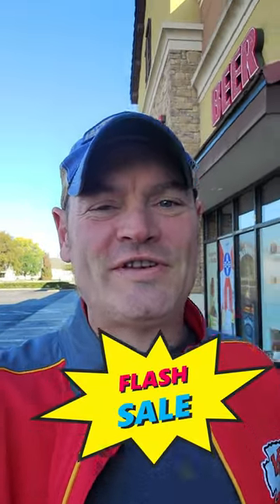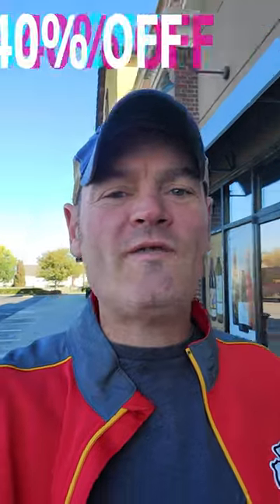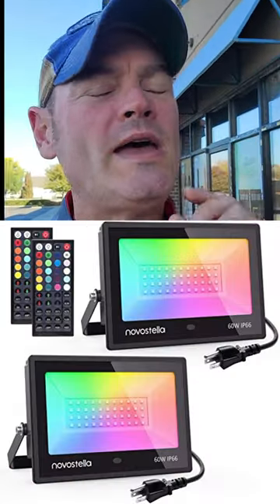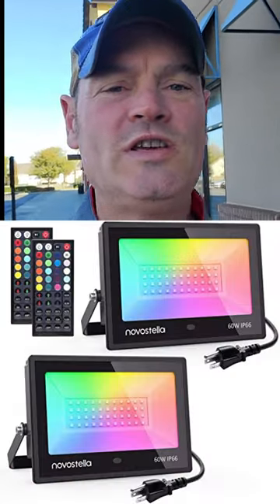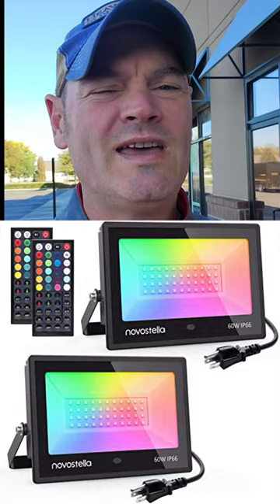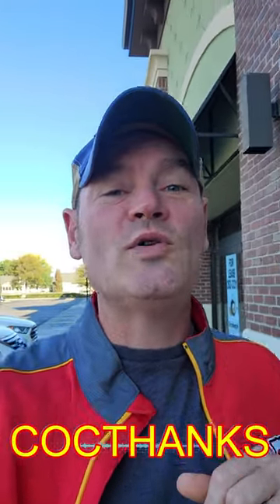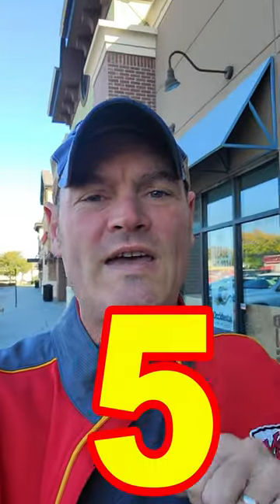FLASH SALE!!! | 40% OFF Smart Flood Lights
FLASH SALE: Happy early Thanksgiving!!! Here is whopping a 40% DISCOUNT off Novostella's brand new RGBW 60W 5000K Smart Floodlight THE BLOOM!!! That's right 40% OFF!  Mount these outside your home and then just tell Alexa what color you want your house to be and BAM! You just color-washed your home! and use the discount code "COCTHANKS" and enjoy the awesomeness that is THE BLOOM!

*This offer is good through Nov 3rd, 2022*

Support the show and be a Patreon FAMILY member Get early access to our videos, unpublished content, and early access to DISCOUNT CODES from suppliers.